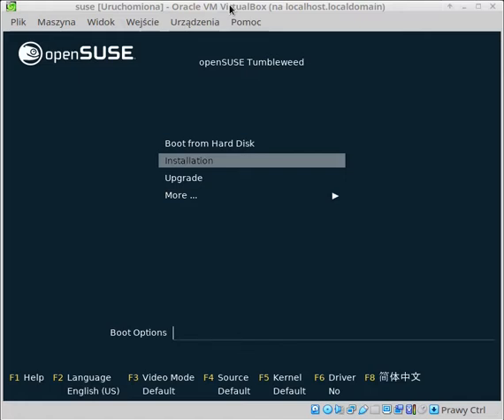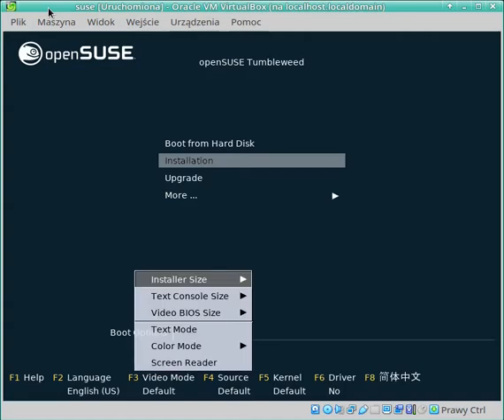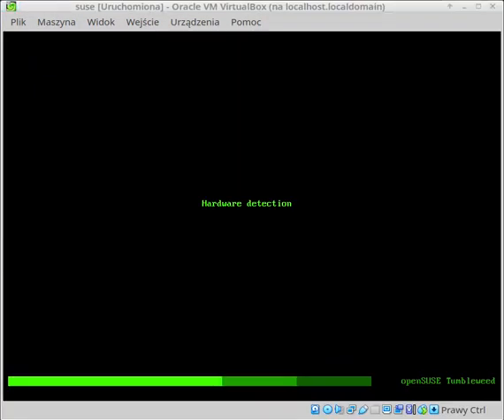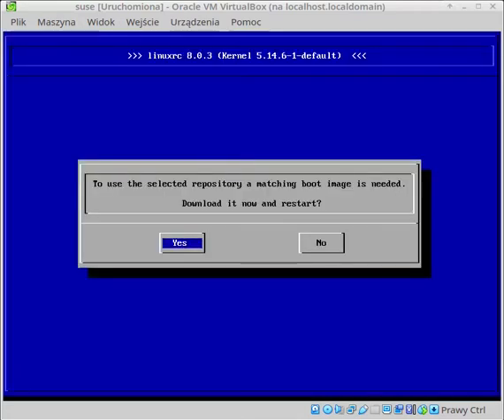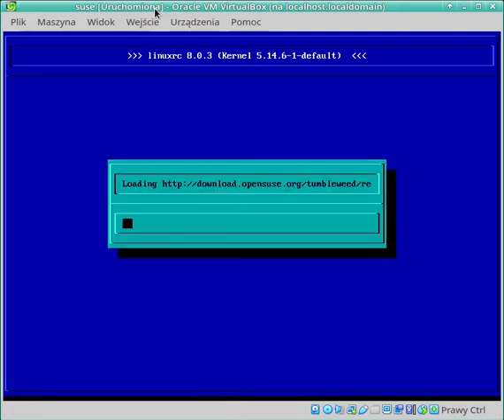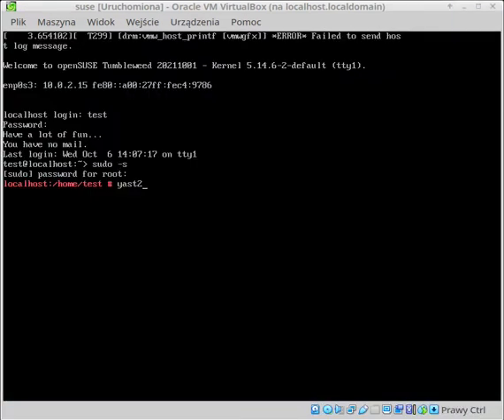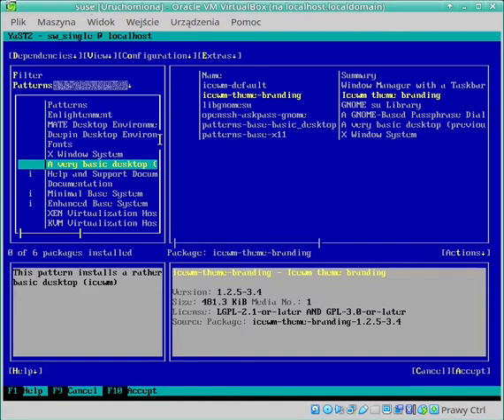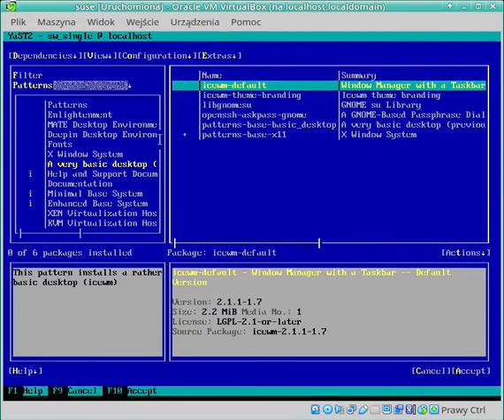Suse minimal Xorg for TRG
This is raw file there where no sound processing and my English is really bad.

00:00 09:44 opensuse text install
09:45 Problem solving starts

1. /etc/zypp/zypp.conf  and add the line
solver.onlyRequires = true or in in /etc/zypp/zypper.conf change the value from installRecommends = yes to installRecommends = no
save file and reboot

2. install minimal xorg / with yast --- pattens Very basic Desktop  exclude everything but patterns-base-x11
reboot

5. sudo zypper ref
6. zypper install xinit xdm fluxbox NetworkManager NetworkManager-applet
7. create ~/.xinitrc edit this via vim or whatever cli text editor
exec startfluxbox